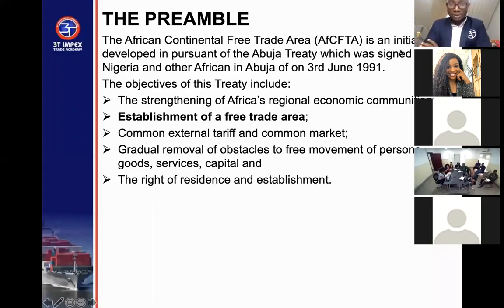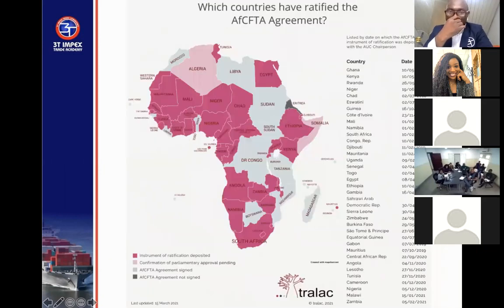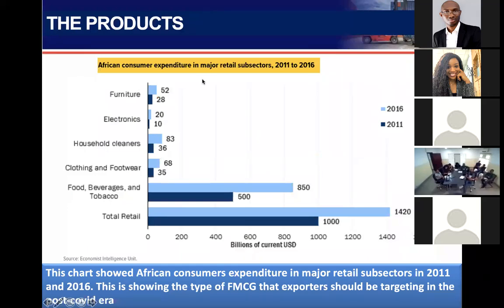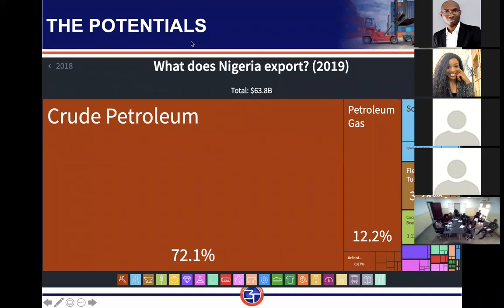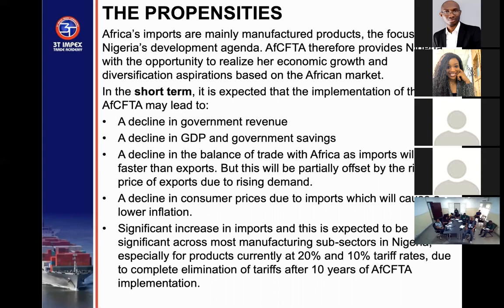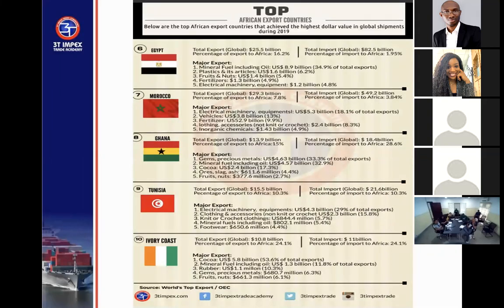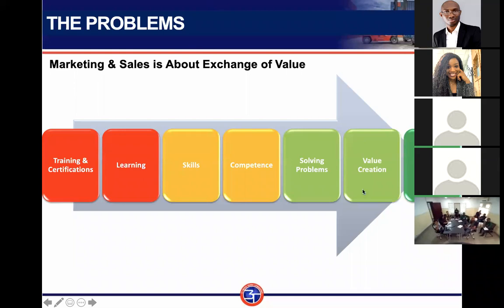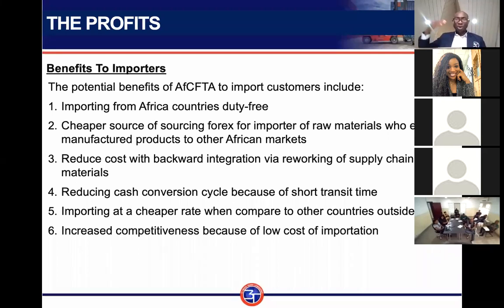AfCFTA Seminar for Bankers SUNTRUST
How have the sessions been? Well, what you have learned and will be learning there is just the tip of the iceberg.

It is time to get past drinking milk and start eating meat in Export Business. You need to intentionally take your business to the next level and we want to hold your hand.

Which stage are you in? we want to help you further.

Are you thinking of how to position your business for better opportunities in the Post COVID era?

Are you looking for ways to earn dollars and sell to importers to fund import transactions?

Do you want to earn foreign exchange to reduce foreign exchange risk?

Are you preparing your business to benefit from the African Continental Free Trade Agreement?

Then you should think Executive Diploma in Export Business Management or Export Trade Finance

WHY?

This program will enable you to demonstrate practical knowledge( how to carry out your own export transaction) and understanding of International Trade Products.

This program is ideal for people who are new to export as well as experienced export companies or personnel because it will provide successful experts with a thorough grounding in the area of foreign trade.

Please find below a copy of the Prospectus for this program which has ample details to this course as well as the flyer and application form for your review.

Kindly fill the application form so you can join the next class online holding this Saturday.

If you need further clarification, you can either hit the reply button or call or click on WhatsApp to chat with me.

I look forward to seeing you in class.